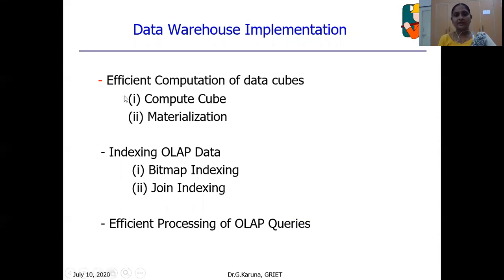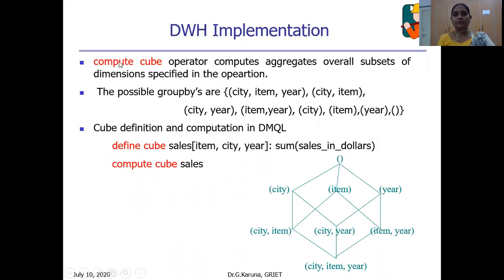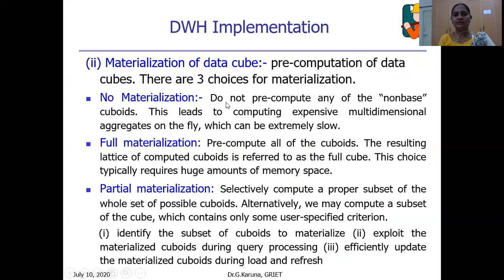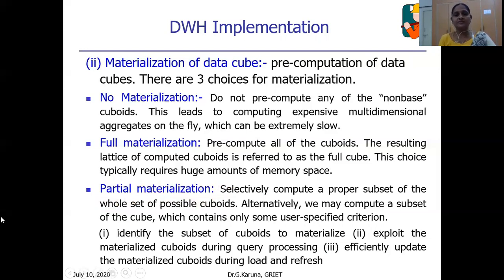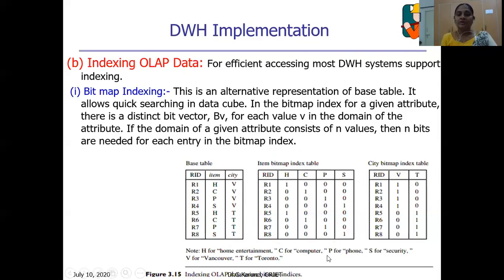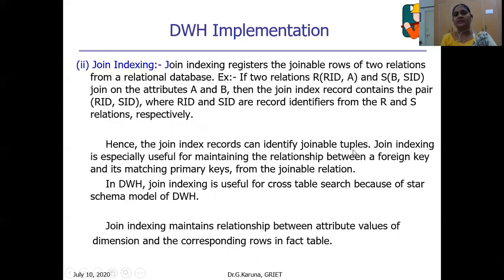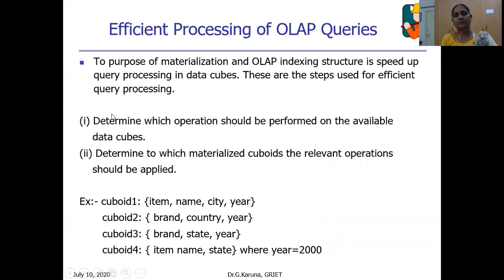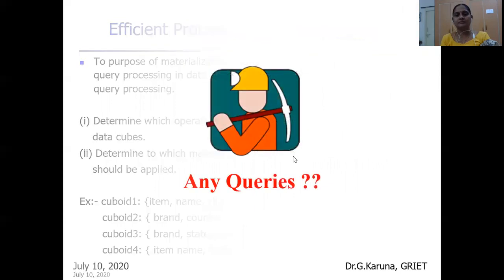Dr G Karuna DWDM UNIT2 video7